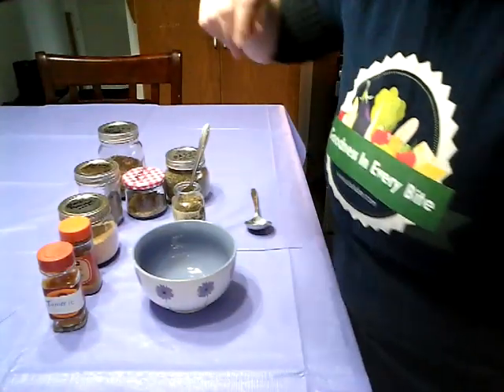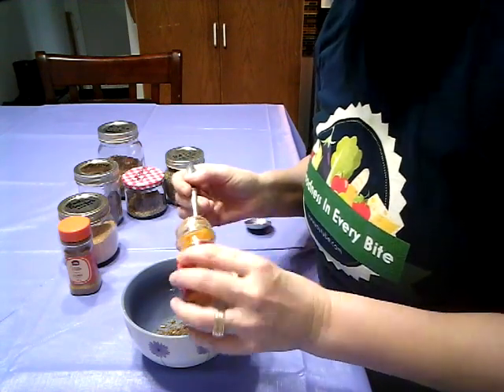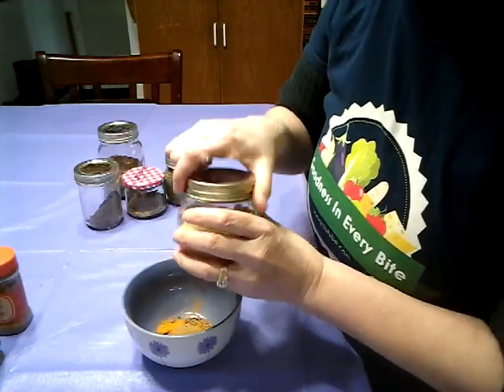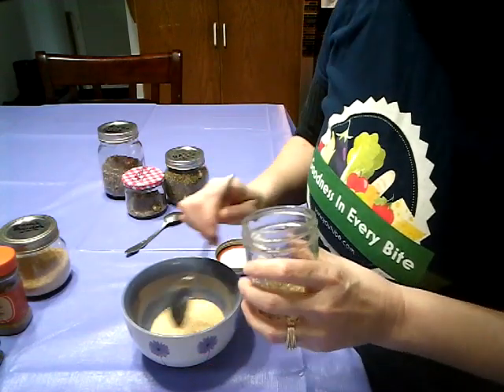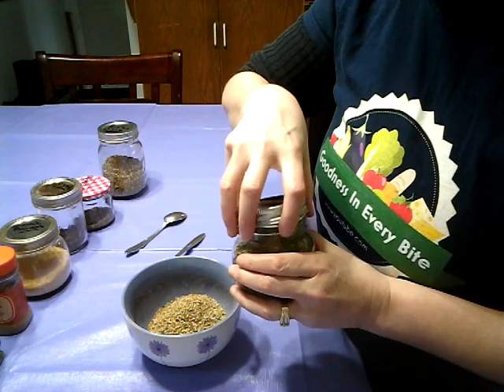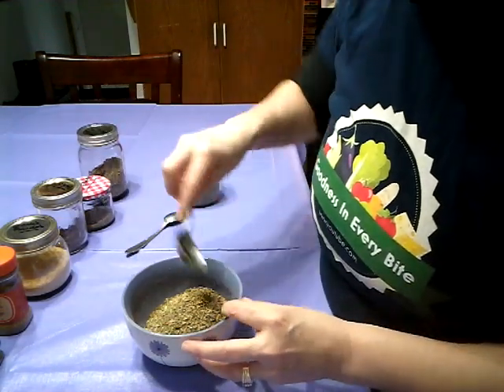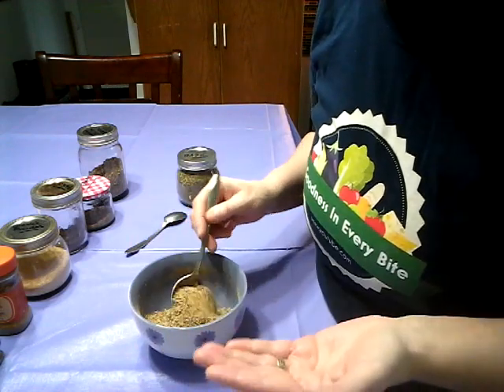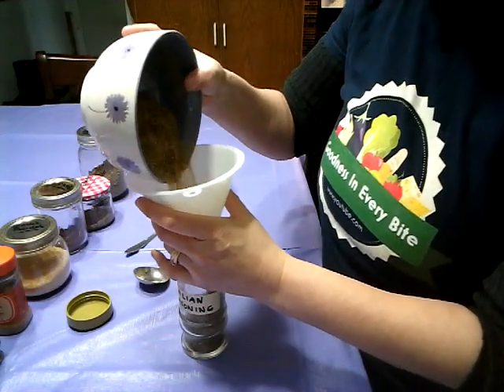My own blend of seasonings-Vlog#28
Box 6153
Sturgeon Falls, ON
P2B-3K6
Canada